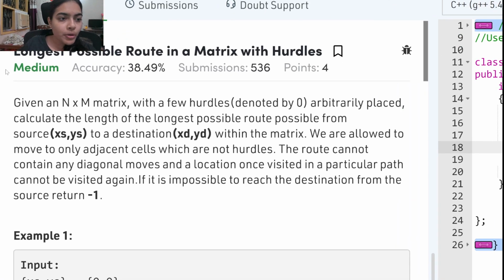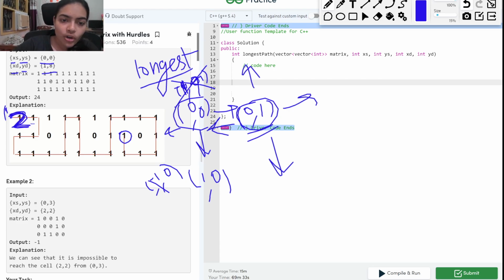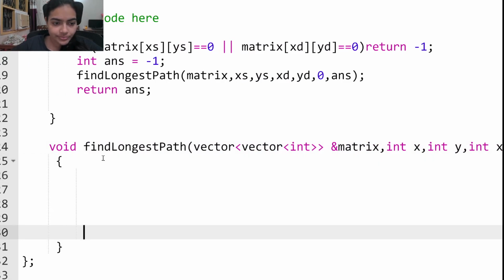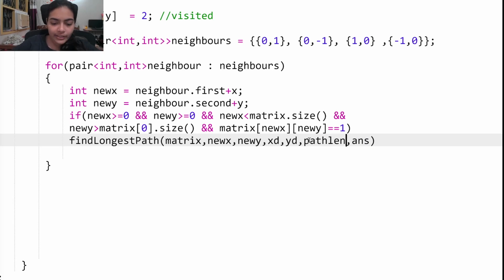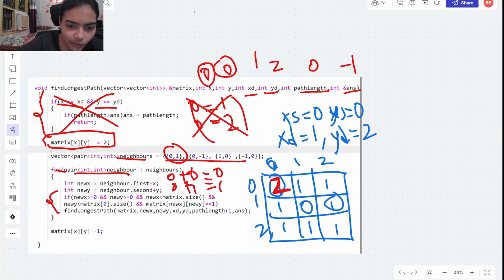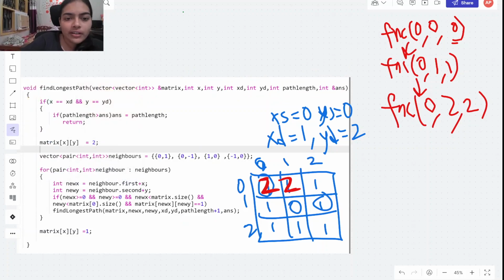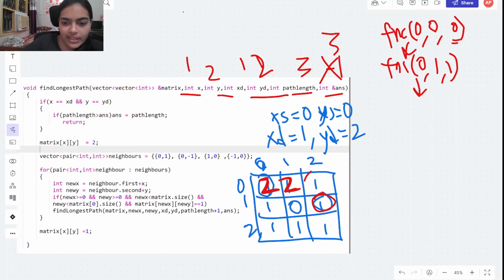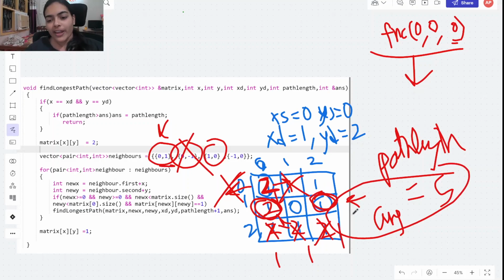Longest Possible Route in a Matrix with Hurdles | GeeksforGeeks Problem of The Day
Timestamps:
0:00 Logic
5:10 Code
11:35 Dry Run